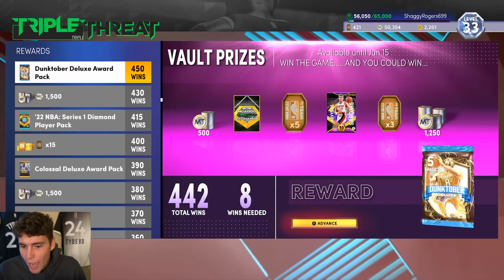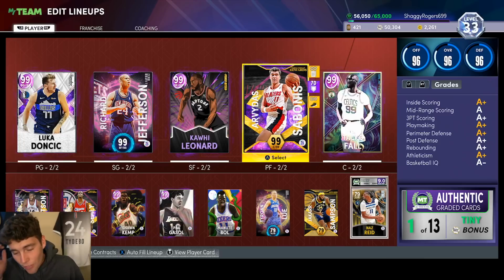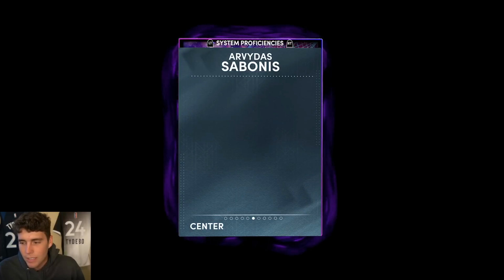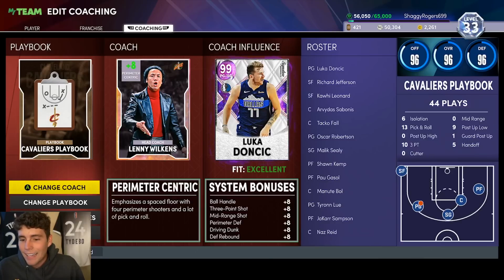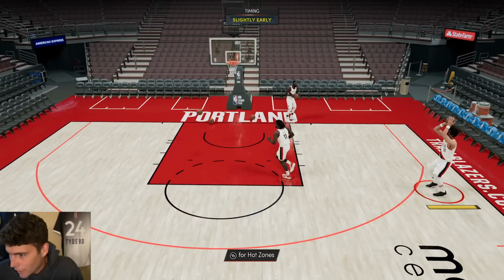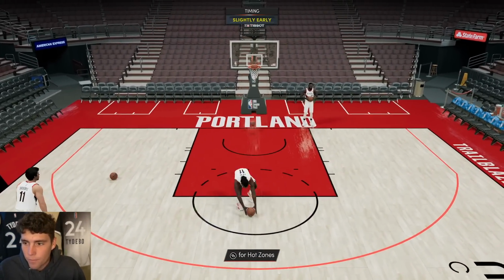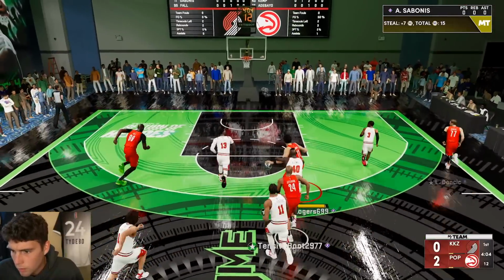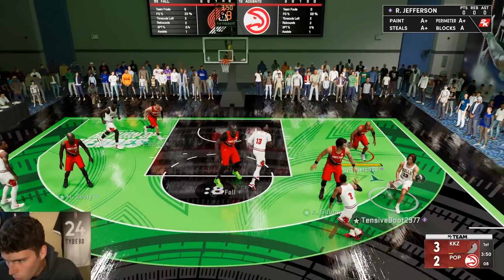FREE DARK MATTER TTO VAULT REWARD ARVYDAS SABONIS GAMEPLAY! A 7'3 POWER FORWARD IN NBA 2K22 MyTEAM!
New Swish cards were released today in season 7 of NBA 2K22 MyTeam. These new swish cards include invincible invincible Pau Gasol, hero dark matter Pau Gasol, dark matter Marc Gasol, dark matter Andre Iguodala, dark matter Tobias Harris, galaxy opal Larry Kenon, galaxy opal Christian Wood and galaxy opal Yakhouba Diawara. NBA 2K22 MyTeam released new free triple threat online and triple threat offline reward cards. These TTO cards include dark matter Kelly Oubre and dark matter Arvydas Sabonis. Dark matter Bob McAdoo was added to the exchange for free. In this video, I do a gameplay with the free TTO vault reward dark matter Arvydas Sabonis. I hope this helps your god squad, no money spent squad and budget squad.